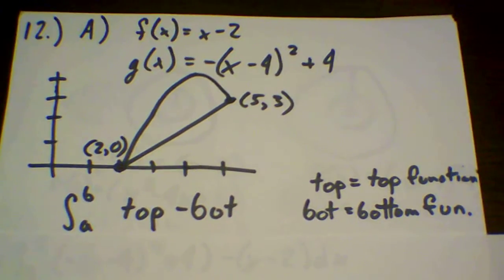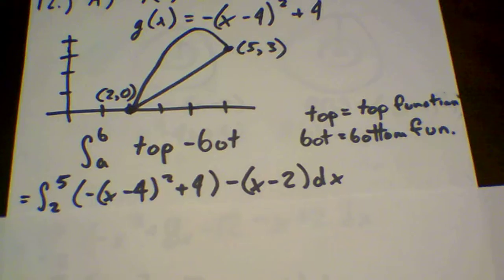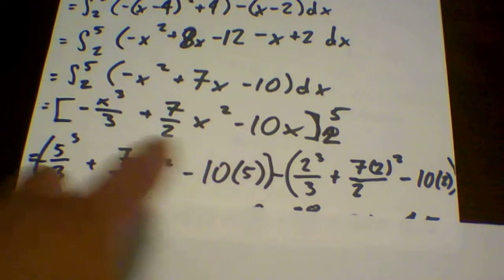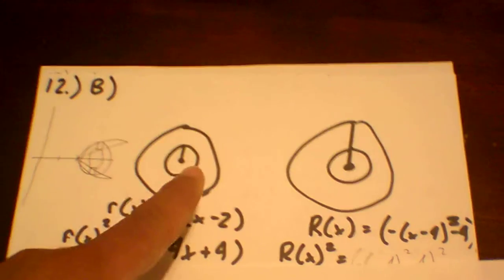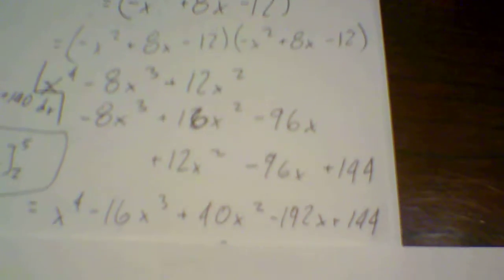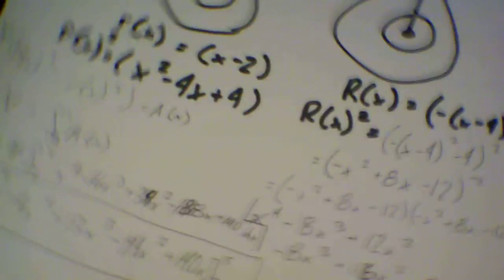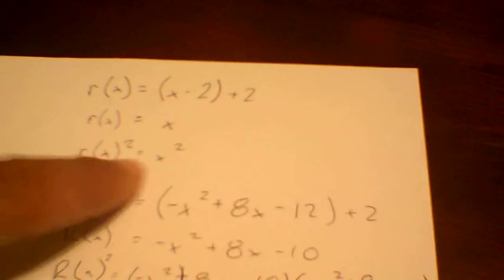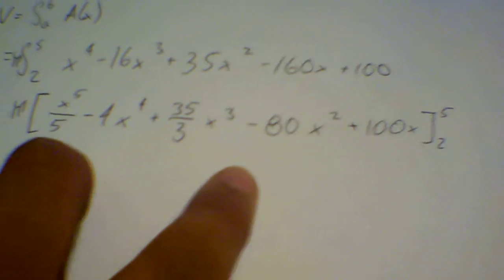Calculus 2 Area and Volume Equation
Mid term Exam Question 12a, 12b, and 12c.